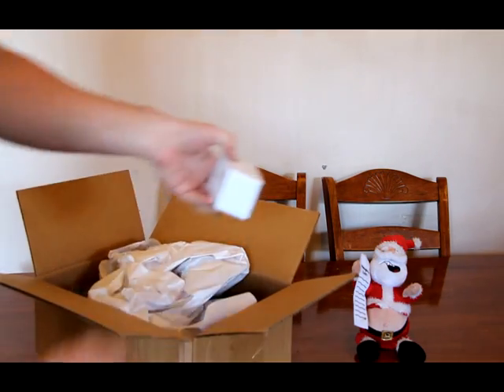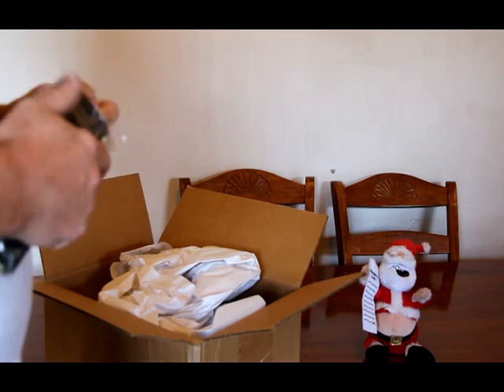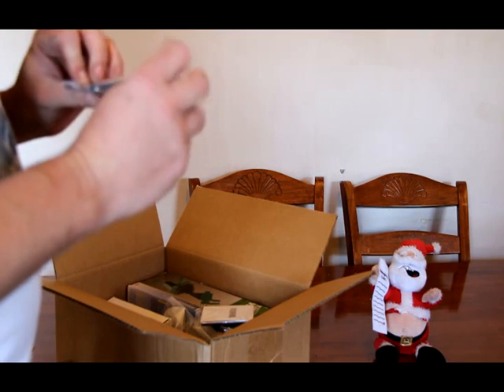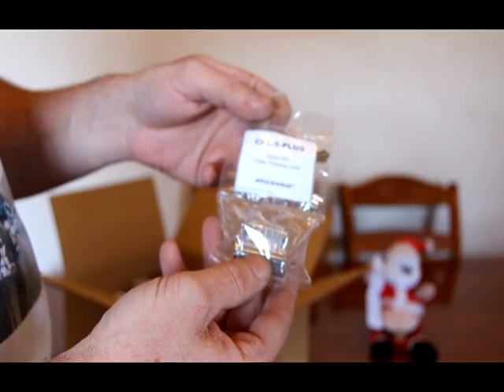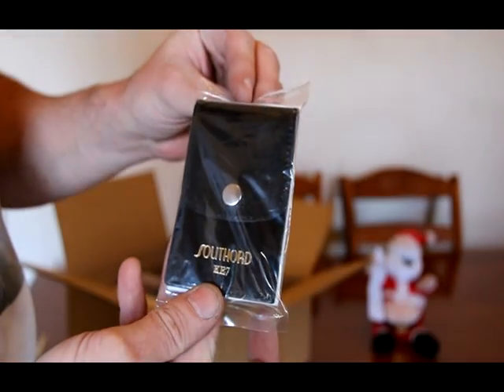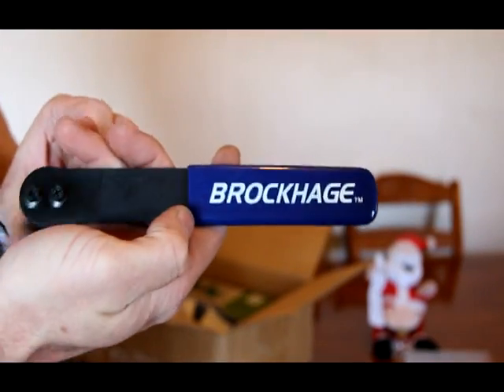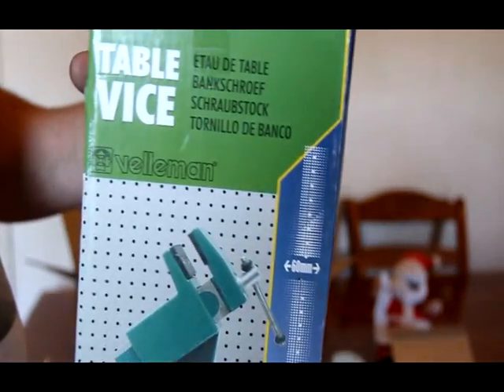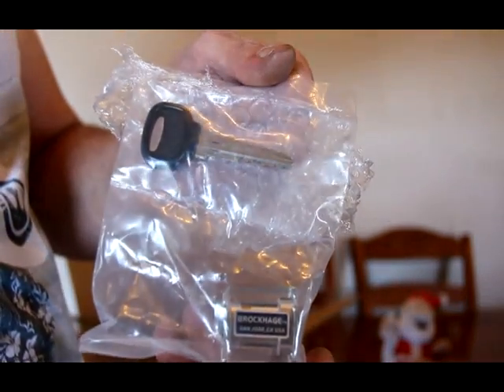UnBoxing of lockpick order from lockpicks.com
Hi all. New to the game. Been a boy hood fantasy to pick locks and such and after watching many videos over the years and more recently bit the bullet and went a little over board and got $600 worth of lock picking gear from lockpicks.com in Cali to Melbourne in 3 days. Very happy with the collection and looking forwarding to learning how to use it all.

Here's the list I received and cost.
SPS-20    $24.95
SJ-50     $10.95
PICKGRIP   $7.95
CS.03    $163.44
CPL-5-SET  $59.95
BKS-3.0-BR $99.00
BKS-B6     $15.95
VIS-200    $34.95
BBH-1    $19.95
APL-TR47   $54.95
APL-H65    $54.95
KE7     $24.95
PXC4     $24.95

Subtotal:  $596.89
Shipping & Handling:  $82.40
Tax:  $0.00
Order Total:  $679.29

Video shot on a DSLR Canon EOS 600D, sorry about the focus, I'm knew to making video's too.